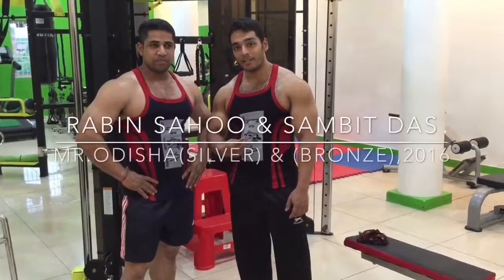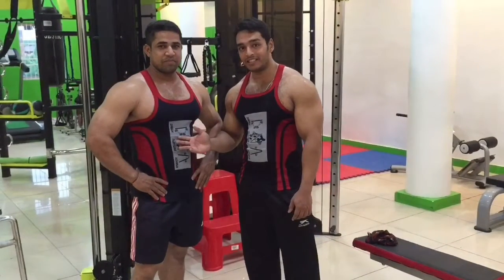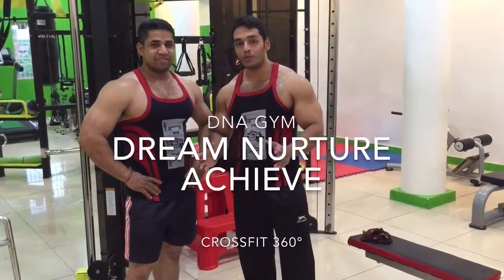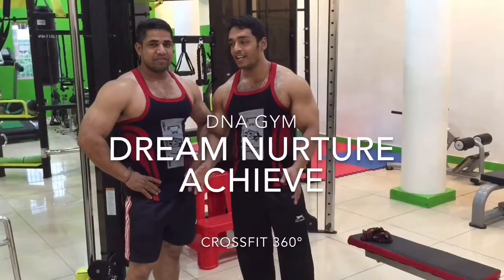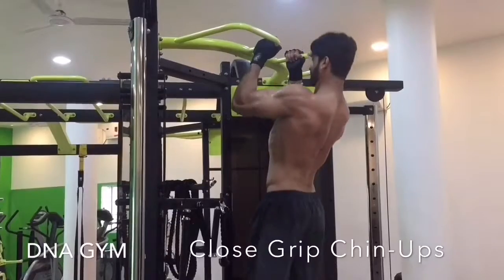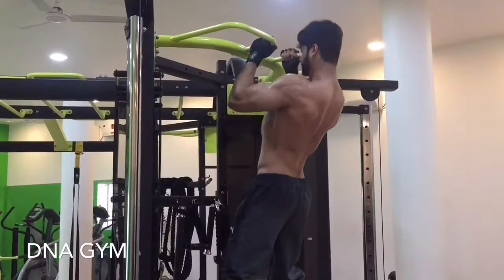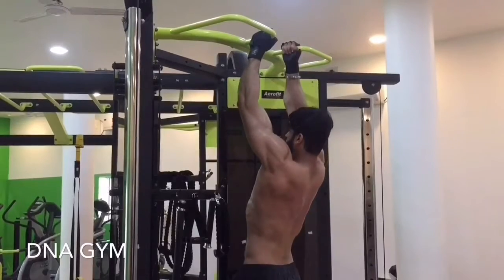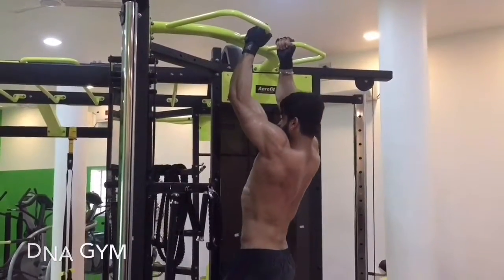Close Grip Chin Ups DNA GYM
DNA GYM (Dream Nurture Achieve)